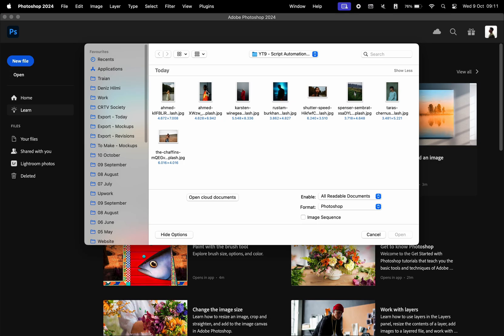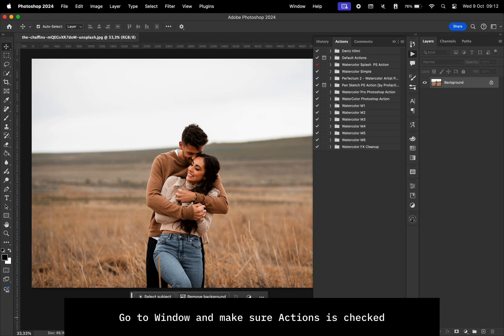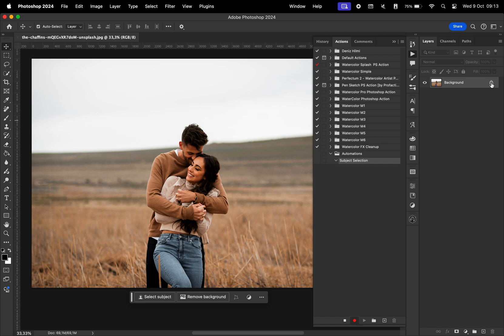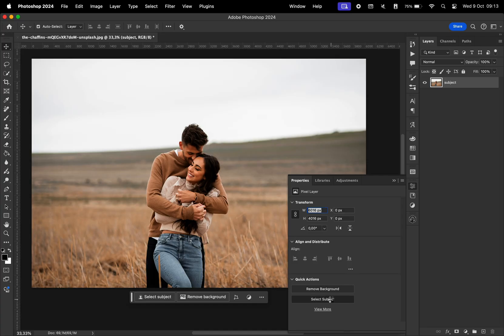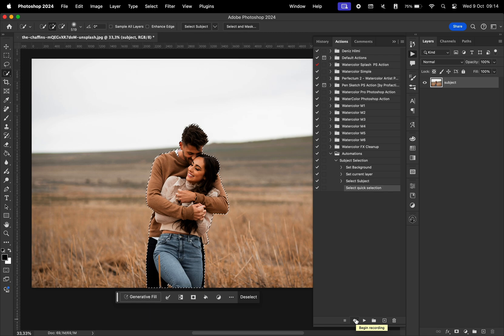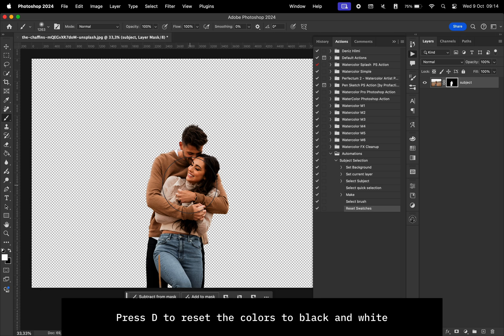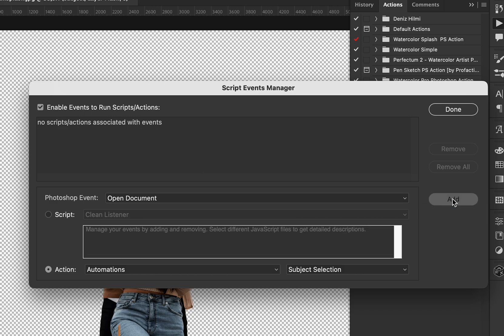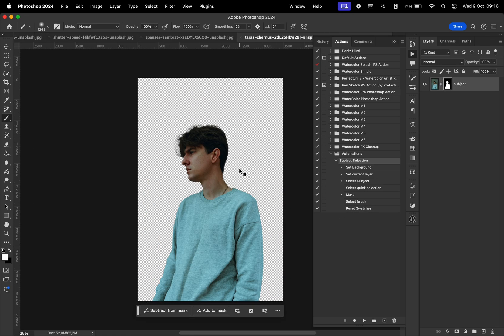How to Make Script Automations When Opening Photoshop Documents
In this video, I will show you how to use Photoshop to automatically apply an action when you open a document. I hope this tutorial helped you.

Timecodes:
0:00 - Intro
0:15 - The Problem
0:32 - Recording an Action
2:06 - Enabling Action When Opening Document
2:44 - Outro